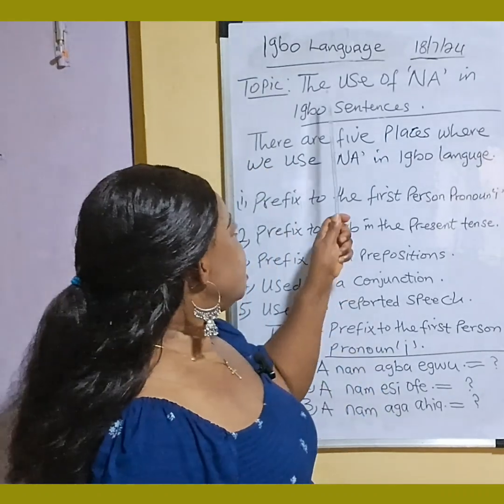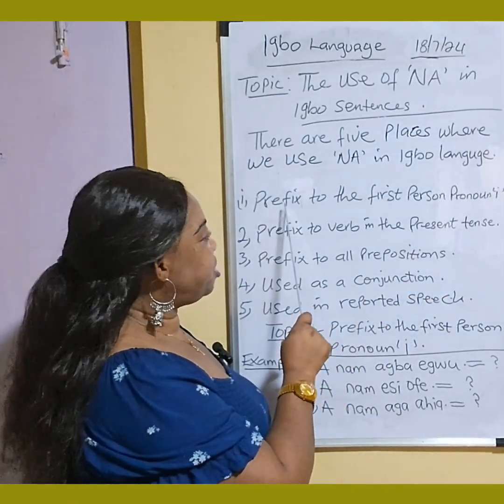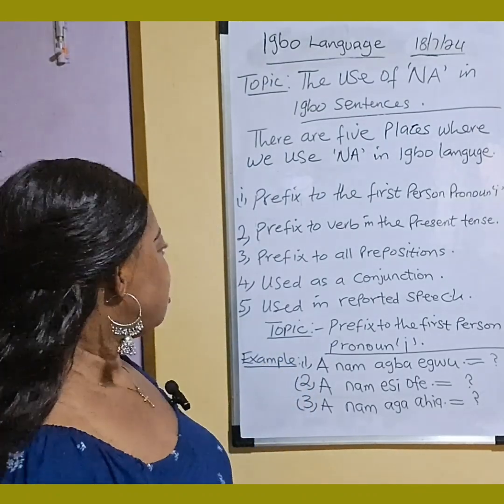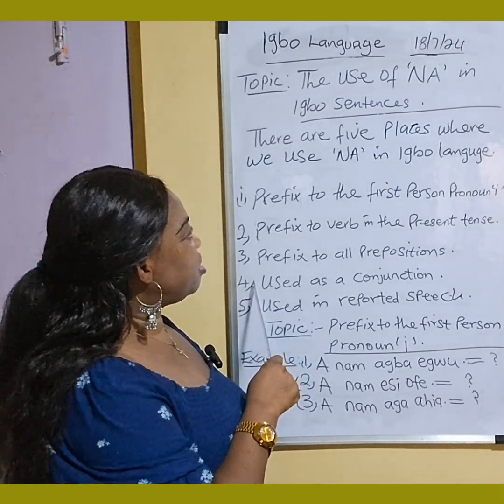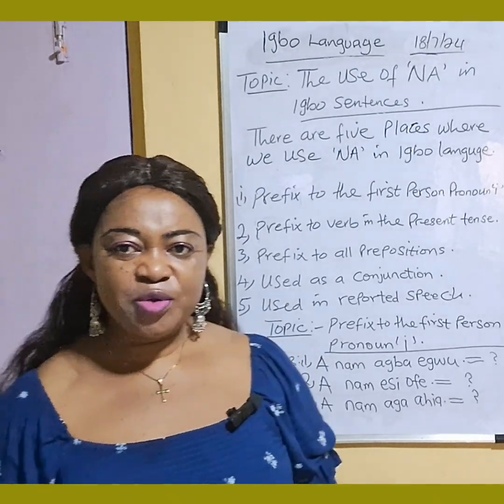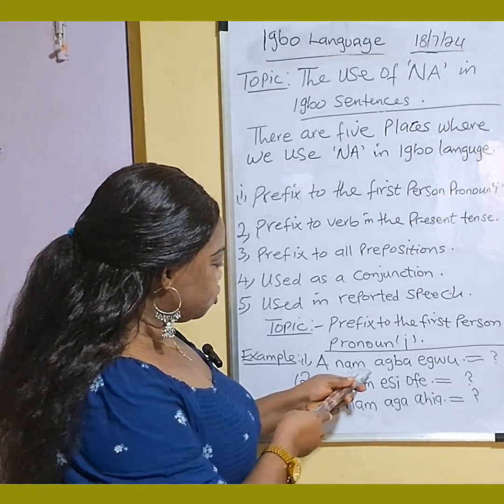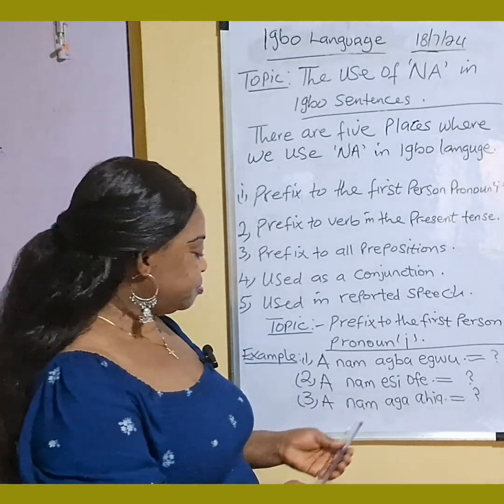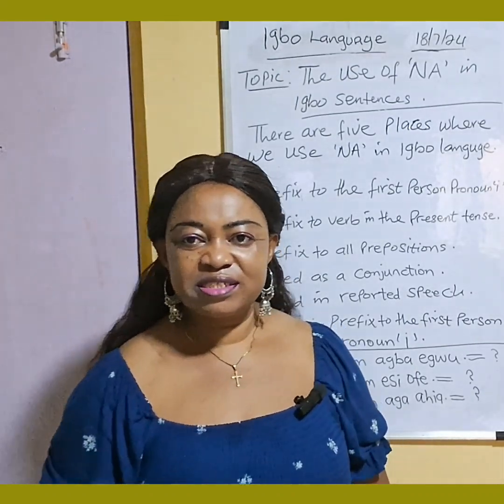How to use ' NA ' in igbo sentences .